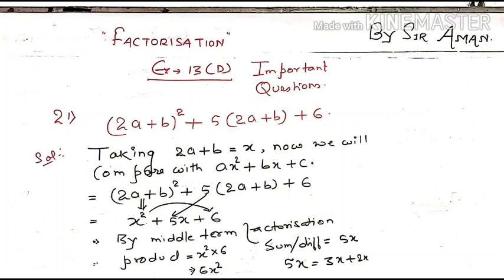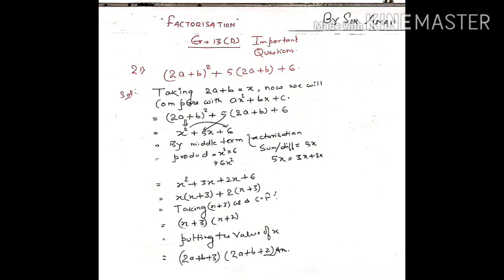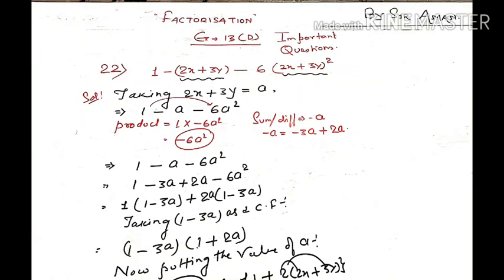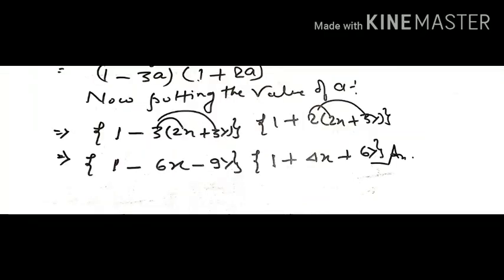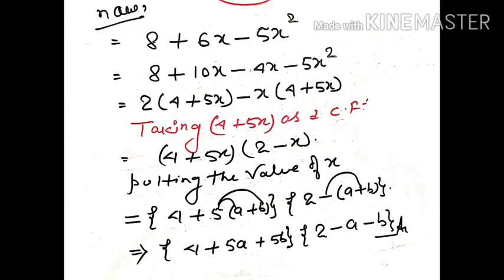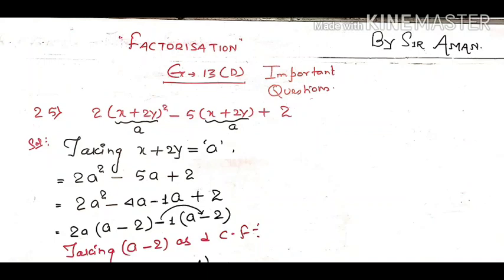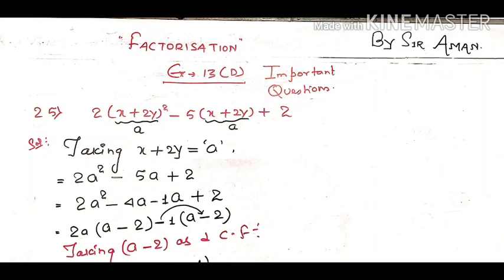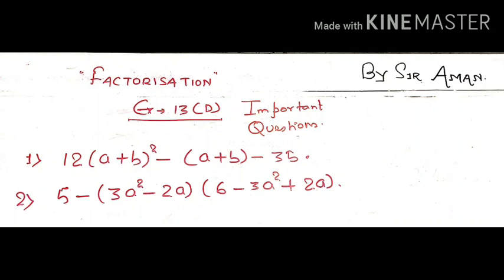Factorisation/ icse maths class 7/ selina maths part 8 solution/chapter 13 d part 2/middle term fact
Studywithsiraman,study with sir aman, icse maths class 7
icse maths solutions
# factorisation video 2
Chapter 13 d factorisation part 2
Class 7 maths solutions
Master video
Factorisation by sir aman